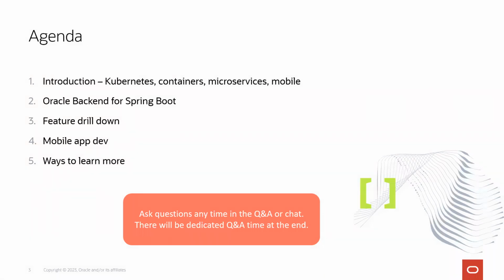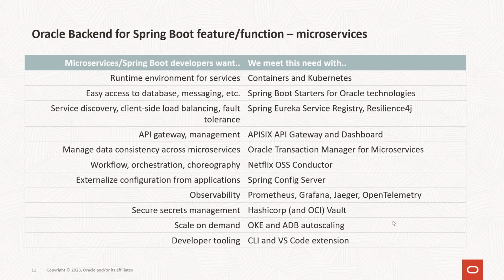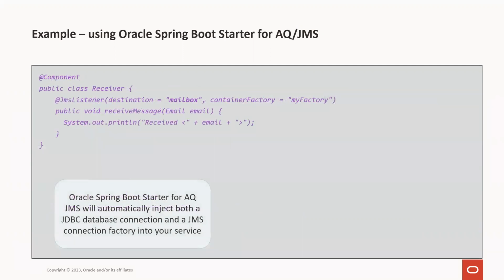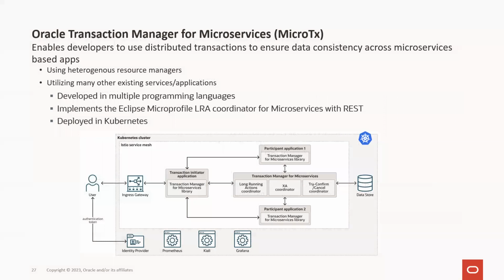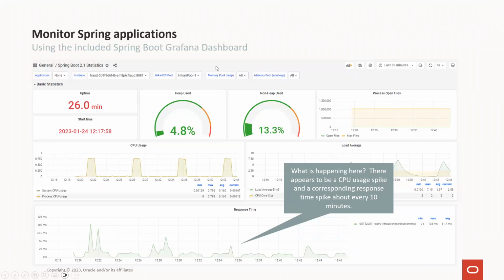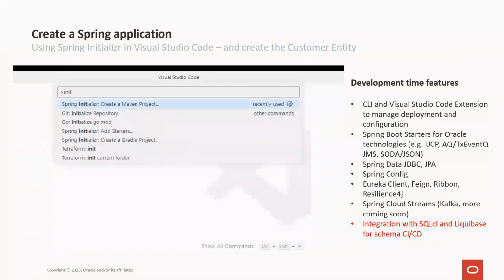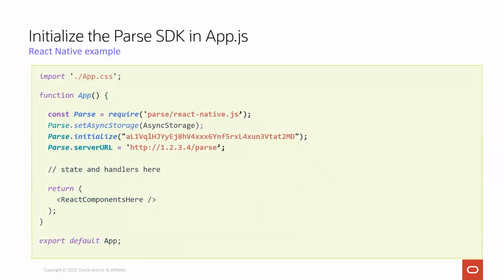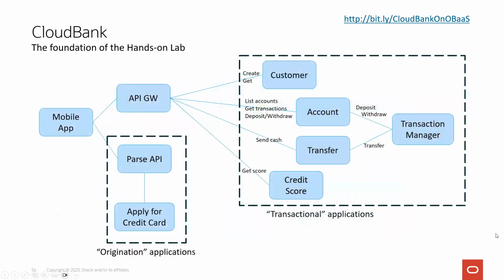Kubernetes, Containers, Microservices + Mobile with Oracle Database = Modern App Dev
NYOUG Webinar on May 18, 2023 presented by Mark Nelson and Andy Tael

We’d like to invite you to a webinar with Mark Nelson and Andy Tael, Developer Evangelists from the Oracle Database Emerging Technology team.  You’ll learn about a new offering from Oracle that makes it super easy to develop, run and manage microservices and mobile applications leveraging the full power of Oracle’s converged database.

If you’re a DBA who wants to know how to talk to your developers about how the Oracle Database can be used to build modern containerized microservices applications, or act as the backend for mobile applications; or if you’re a developer who builds microservices or mobile applications and you want to know how to leverage data and features from the Oracle Database, then this webinar is for you!

We’ll talk about Spring Boot - the most popular framework for microservices, and cover topics like containerized deployment in Kubernetes, service discovery, managing configuration, workflow, observability, distributed tracing, managing data consistency across microservices, API gateway, as well as development, deployment, and operational management tools.

We’ll also demonstrate just how easy it is to build mobile applications using the Parse API to access the Oracle Database.  We’ll show Flutter and React Native examples – two of the most popular and fastest growing frameworks for building mobile apps today.

Mark is an Architect and Developer Evangelist in the Oracle Database team, focusing on microservices and mobile development, messaging, data and event streaming, and simplified two-tier architecture. He is the co-creator of Verrazzano Enterprise Container Platform.

Andy is a Developer Evangelist in the Oracle Database team, focusing on microservices, Spring Boot and messaging (emerging technologies). He is the co-creator of Oracle Backend for Spring Boot offering.